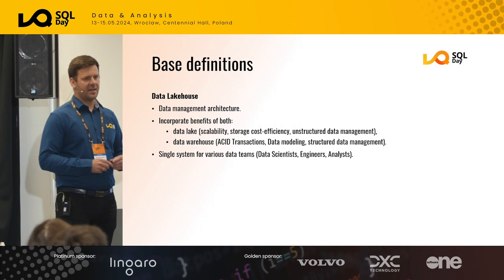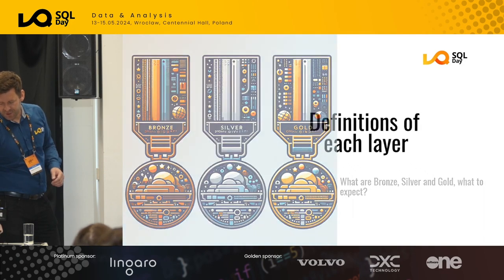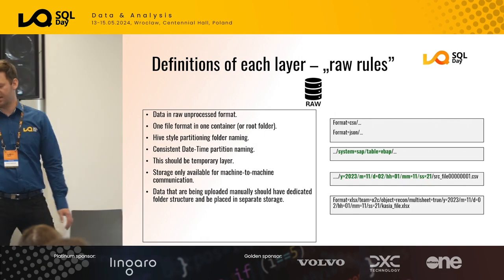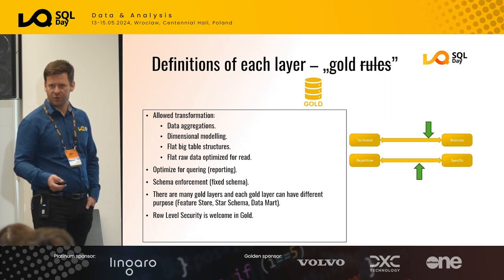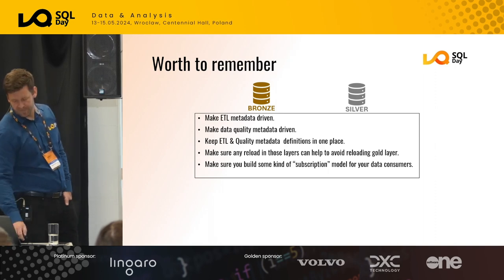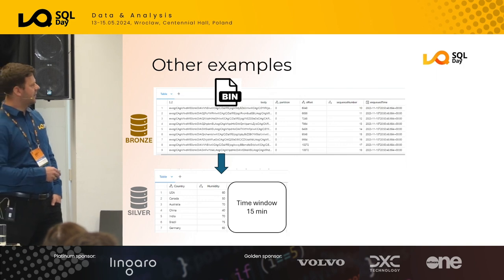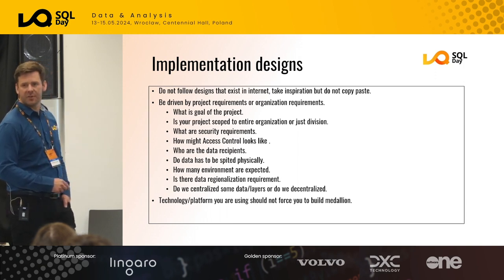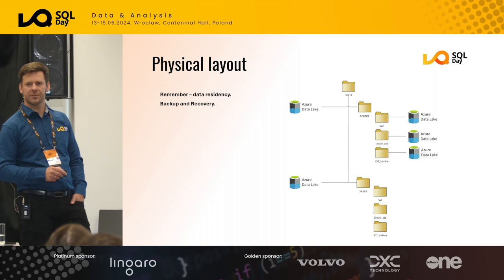SQL Day 2024 - Medalion Architecture (Bronze, Silver, Gold) decoded in practice - Wojciech Bukowski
In the internet, blogs, and documentation, there are often some information about the concept of Data Lakehouse and Medalion Architecture. Unfortunately, there is frequently a lack of precise and straightforward explanation of what these layers are. The aim of this session is to clarify what a Lakehouse is, what the layers of the Medalion architecture are, the 'rules' that should govern each layer, the purpose and goal of each layer, and potential deviations from the rules. With this knowledge, you can avoid mistakes in designing a Lakehouse and ensure proper order in your data.